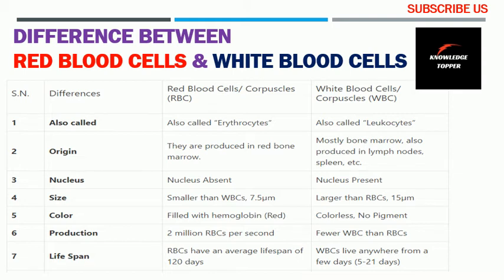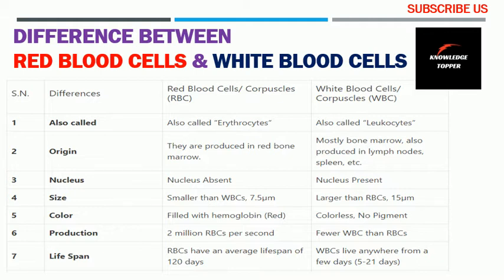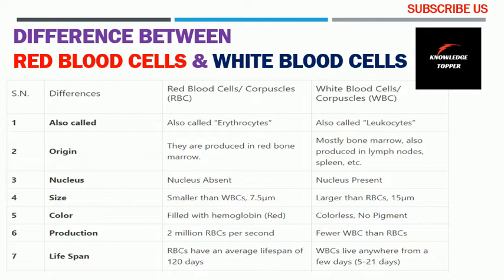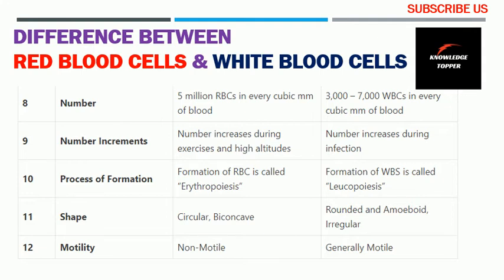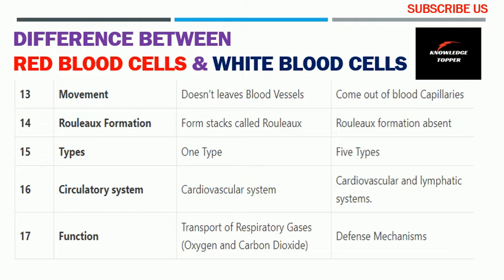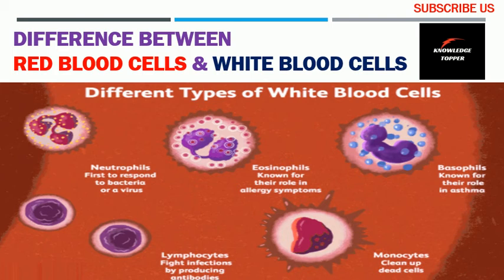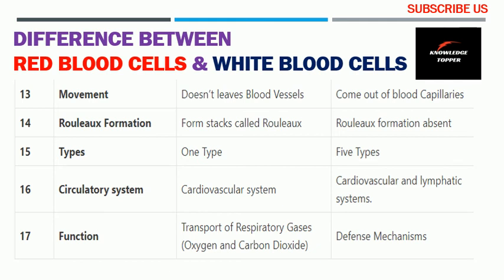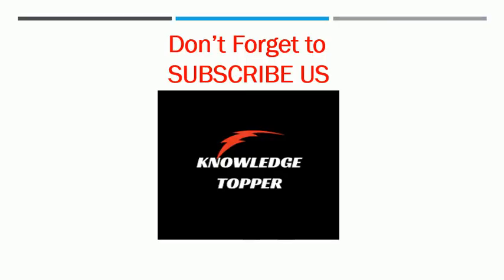Difference Between Red Blood Cells and White Blood Cells | Red Blood Cells Vs White Blood Cells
Complete and clear explanation about the difference between red blood cells and white blood cells or rbc vs wbc or red blood cells vs white blood cells or difference between red blood cells and white blood cells in english with examples completely explained by @Knowledge Topper with suitable examples.

This video covers the following:
1. red blood cells and white blood cells,
2. red blood cell vs white blood cell,
3. difference between white blood cells and red blood cells,
4. white blood cell vs red blood cell,
5. what is the difference between white blood cells and red blood cells,
6. red cells and white cells in blood
7. red blood cells
8. white blood cells
9. knowledge topper
10. what is red blood cells
11. what is white blood cells
12. fuction of red blood cells
13. function of white blood cells
14. wbc vs rbc
15. rbc vs wbc
16. difference between rbc vs wbc